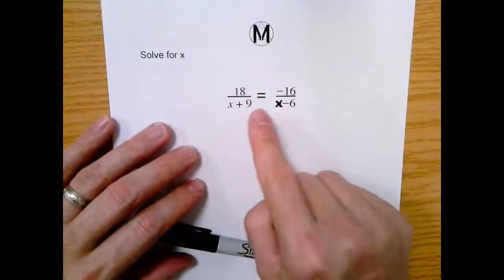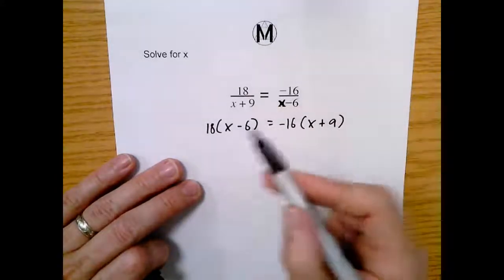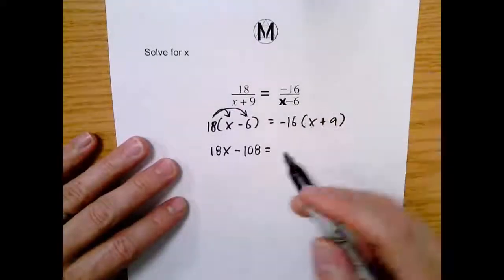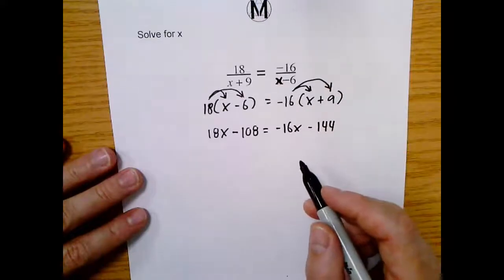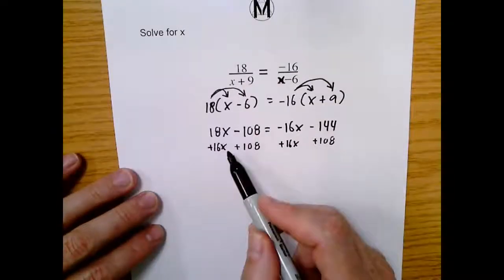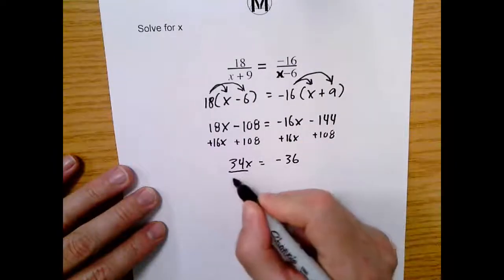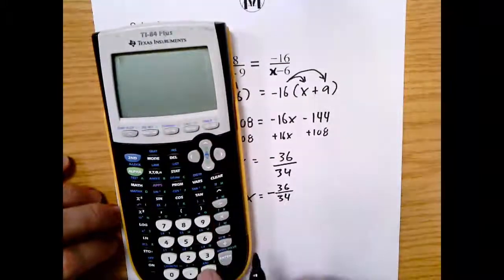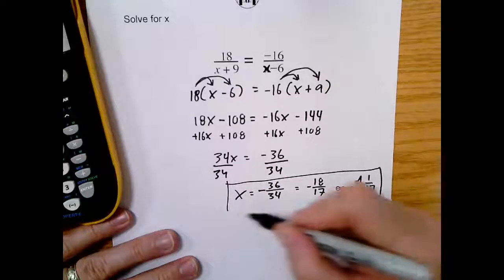Solving rational equations. (Ex.1) (A.REI.2)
If a term is rational, it just means it can be expressed as a ratio (like a fraction).  So all we are doing here is comparing two ratios that have been set equal to each other.  We got this!

Understand solving equations as a process of reasoning and explain the reasoning
CCSS.MATH.CONTENT.HSA.REI.A.2